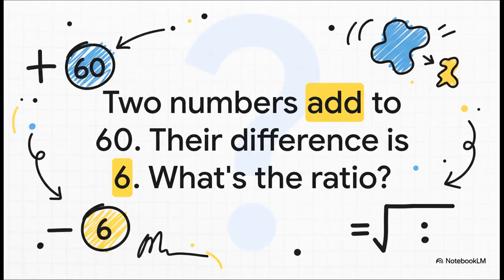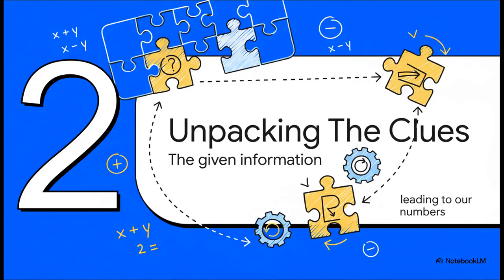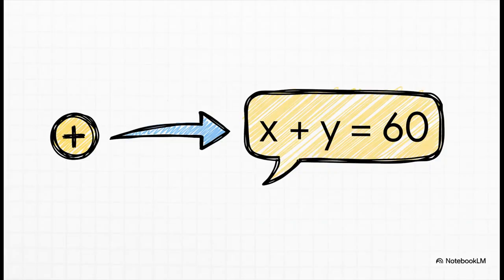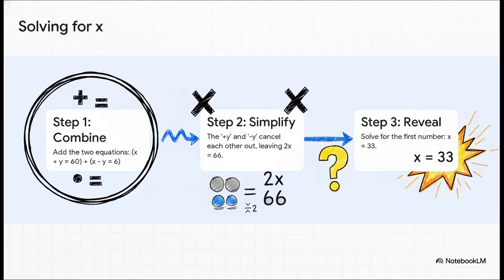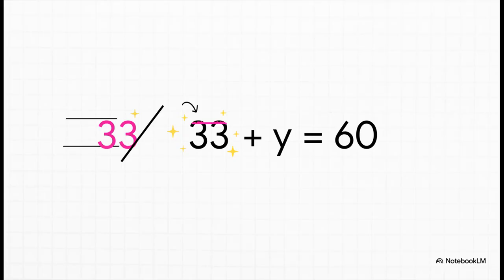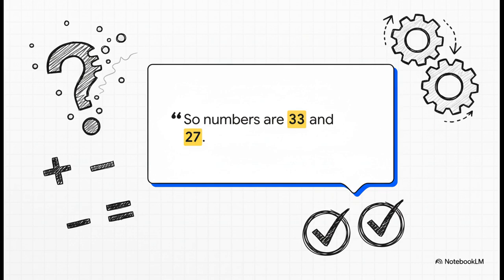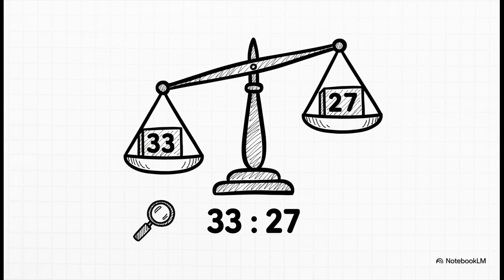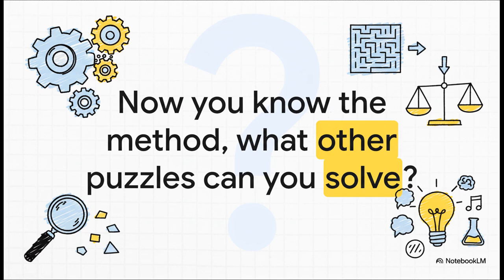Sum & Difference Puzzle- Problem 4